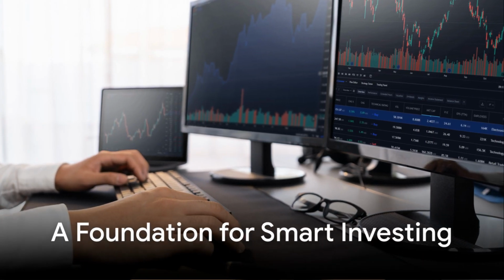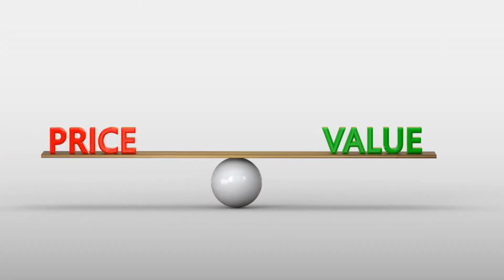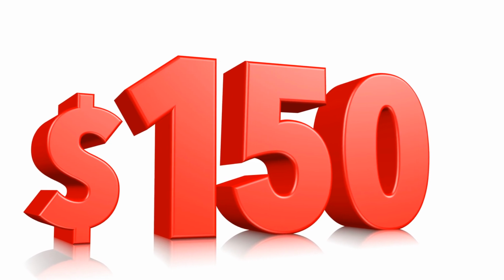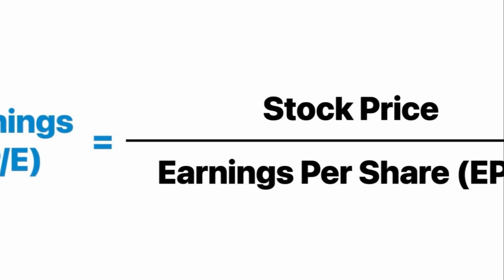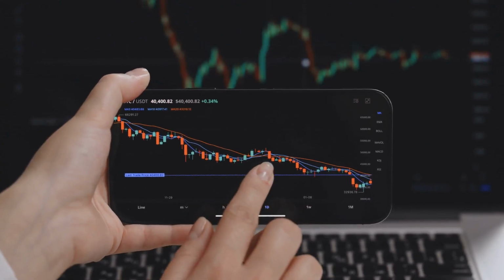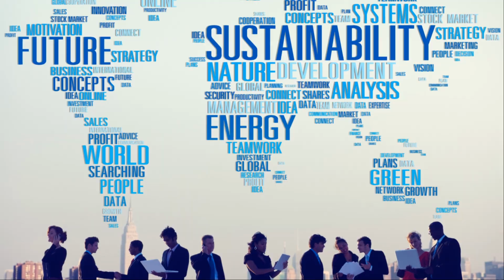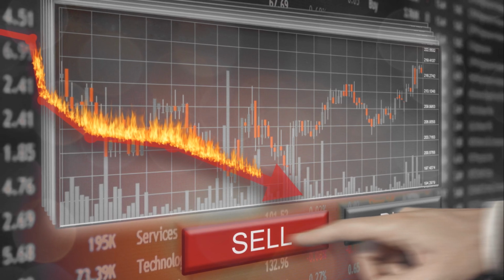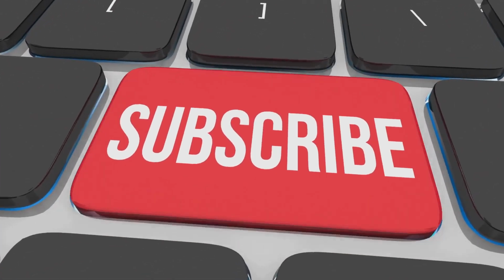P/E Ratio Explained Simply | How to Know If a Stock Is Overpriced or Undervalued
📊 Confused about whether a stock is undervalued or overpriced? In this beginner-friendly video, we explain exactly how the P/E ratio works — in plain English, with no jargon.

This is Part 2 of our Stock Market for Beginners series, designed to help new investors understand the tools that smart investors use to evaluate stock prices.

✅ What you'll learn in this episode:

What is a P/E ratio and why it matters

How to tell if a stock is cheap or expensive

The difference between forward P/E and trailing P/E

What’s considered a “good” P/E ratio for different sectors

Where to find P/E ratios on Yahoo Finance or Google Finance

How to use P/E alongside other valuation metrics

💡 Perfect for beginner investors, college students, and anyone who wants to invest smarter in 2025.